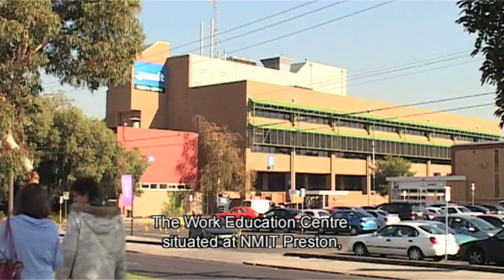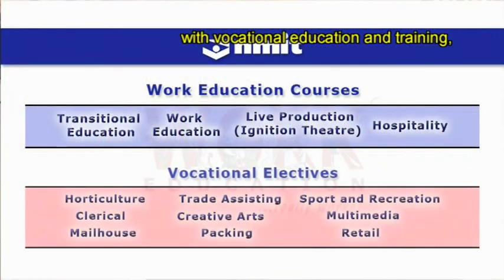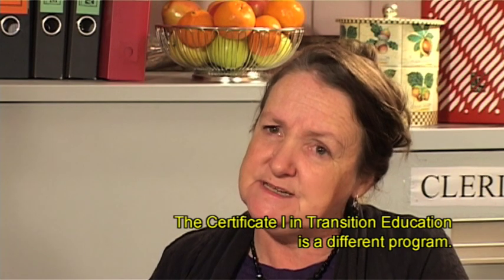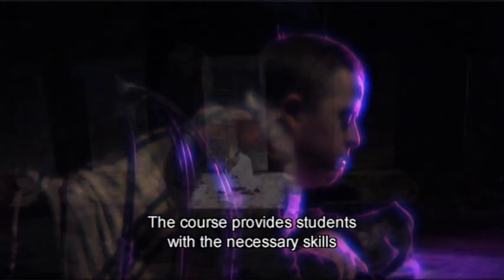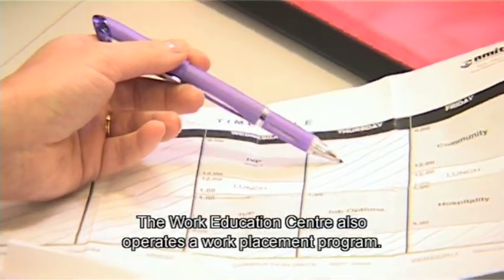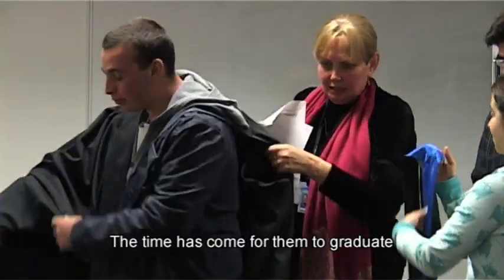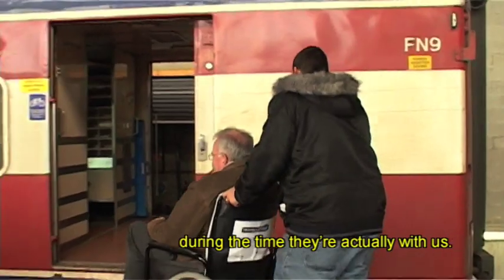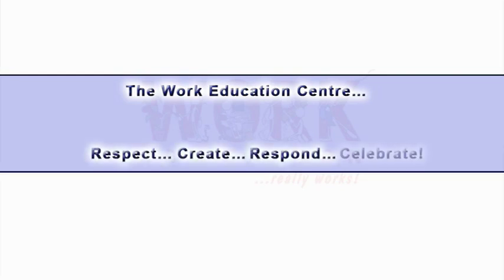NMIT: Work Education Centre - Introduction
NMIT's Work Education Centre will help you build your own goals and learn the skills needed to achieve them. We design individual programs that set realistic objectives that you can pursue at your own pace.

NMIT (Northern Melbourne Institute of TAFE) has been delivering vocational training since 1912 and today offers a diverse range of innovative, hands-on TAFE (VET) and Higher Education (Degree) programs to equip you with the knowledge and skills to excel in an evolving and challenging marketplace.

Based across the northern region of Melbourne, NMIT has six metropolitan campuses, Preston, Collingwood, Epping, Fairfield, Greensborough and Heidelberg, and a rural campus at Ararat. Each campus provides an individual, unique and enriching student experience.

With over 68,000 course enrolments in 2011, NMIT offers over 500 nationally accredited courses, many which are available on either a full-time or part-time basis. It also provides over 400 institute-accredited courses.

Get the right future fit at NMIT.